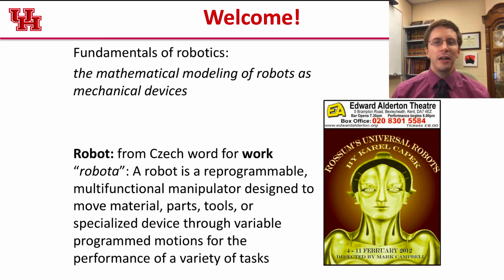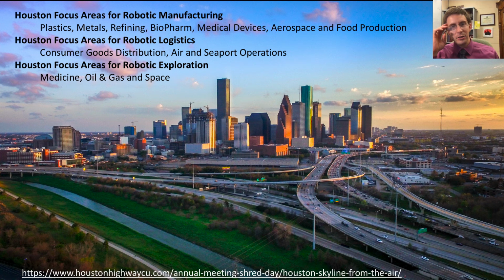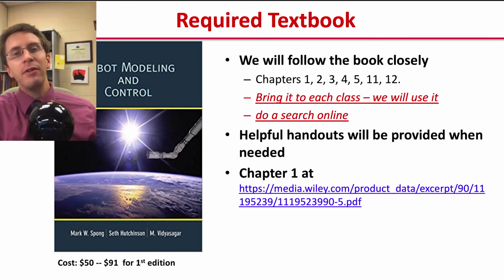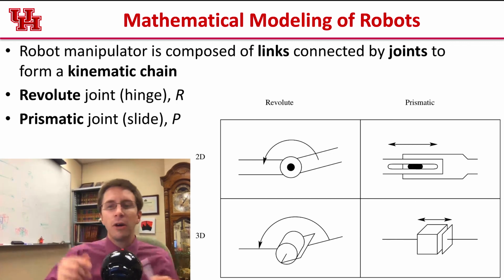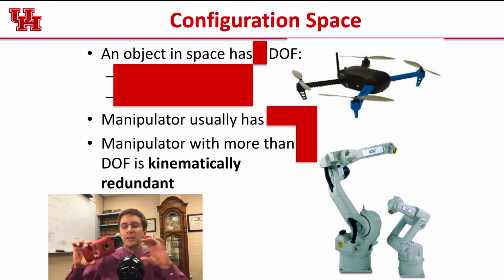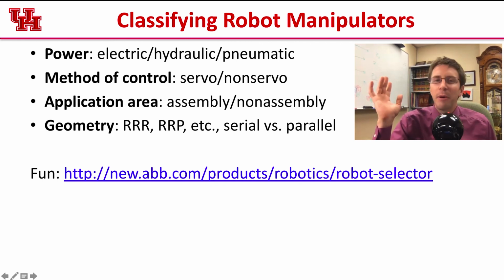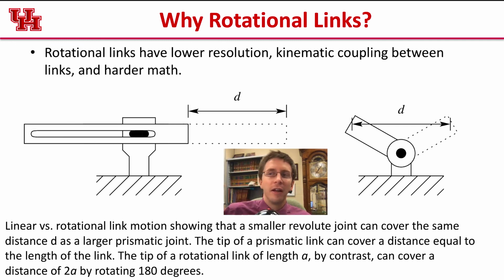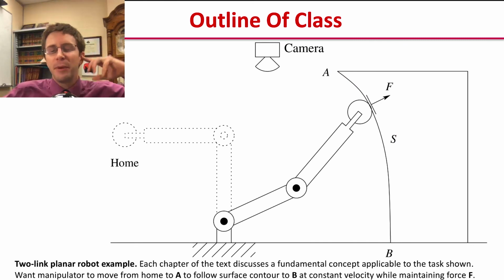Intro2Robotics Lecture 1b: lecture slides and course overview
This explains the purpose of the course and what we will cover.  Lecture 1 is split into 3 videos.
This second video introduces the course content (chapters 2-4) by solving the problems for a relatively simple robot, a two link arm
The third video shows a simulation of the two-link arm.